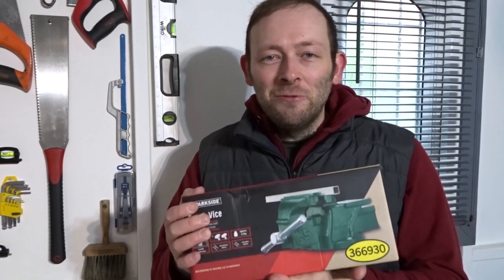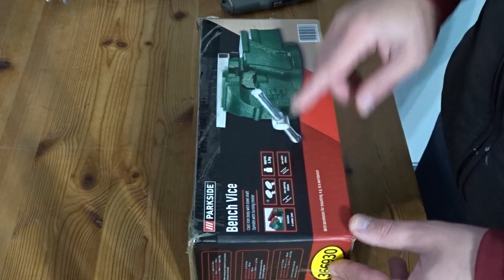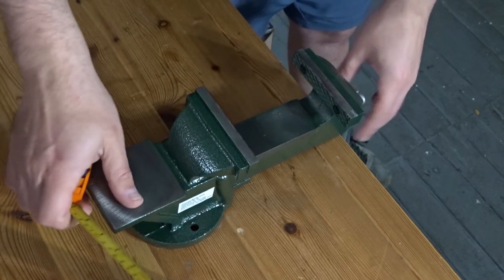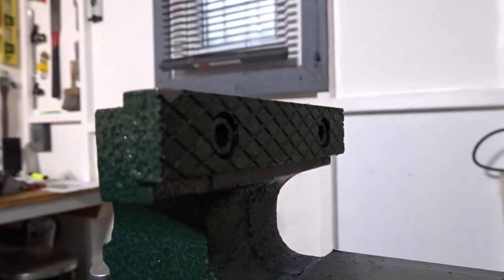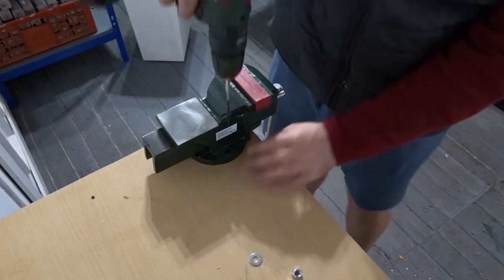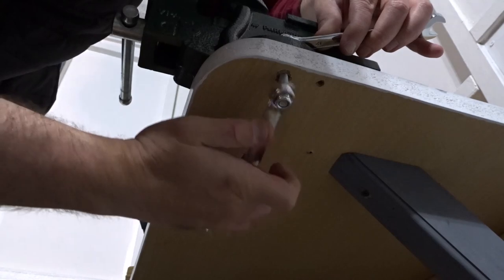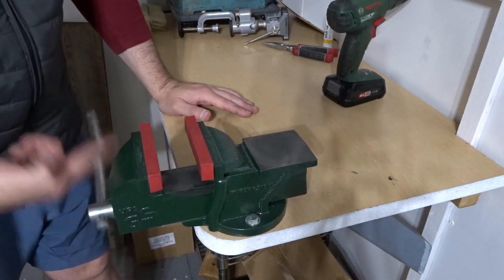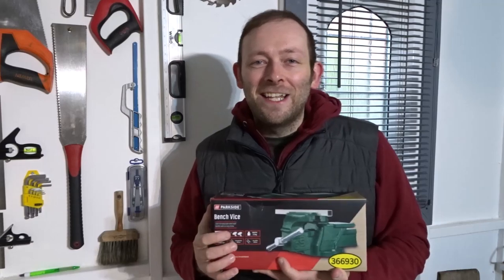Lidl Parkside Heavy Duty Work Bench Vice Unboxing, Review, Testing & Installation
This video includes the Unboxing, Review, Testing & Installation of the Lidl Parkside Bench Vice. I picked this up recently when out shopping and thought it would be a good idea to share my thoughts. This Vice is a metal work vice and not designed for woodworking although it can still be used for many things including some projects involving wood.
The Parkside Heavy Duty Work Bench Vice Clamp Cast Iron Body With Steel Shaft. Lets take a closer look!